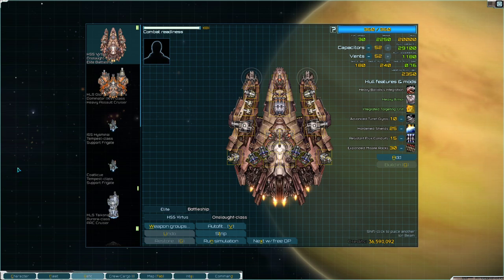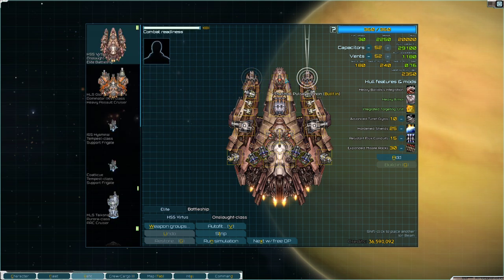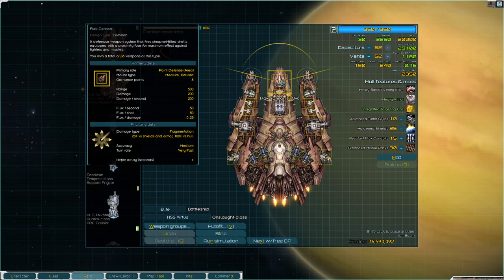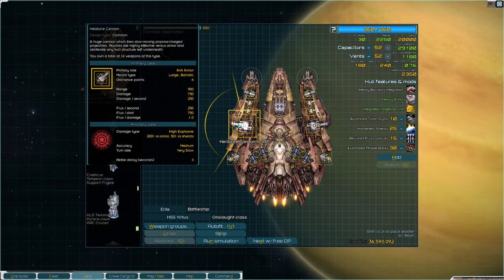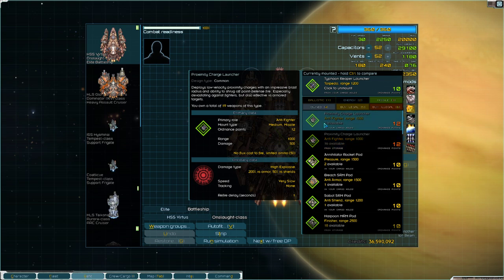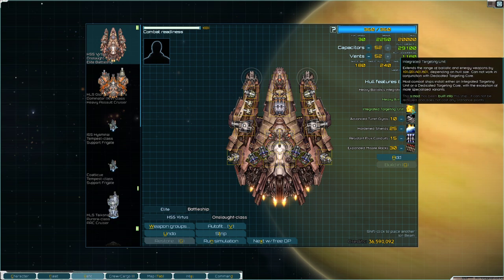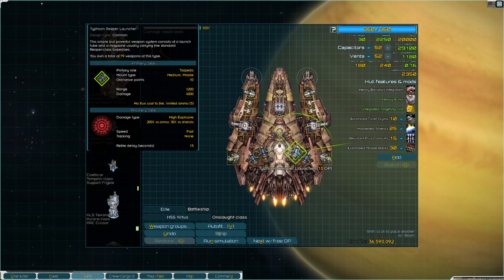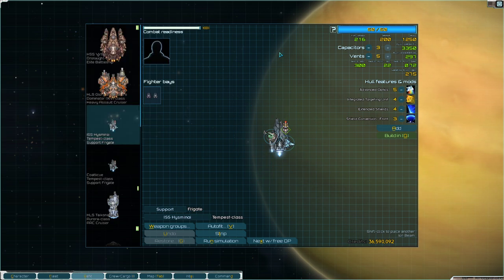Onslaught and Tempest, David and Goliath (Ship Showcase)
Link to Save File Discord Channel

Channel Update!